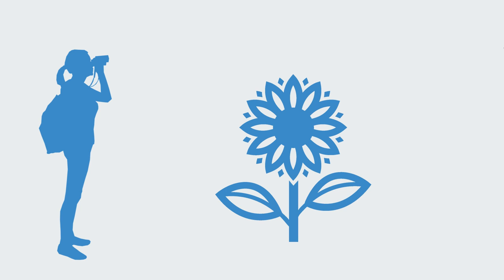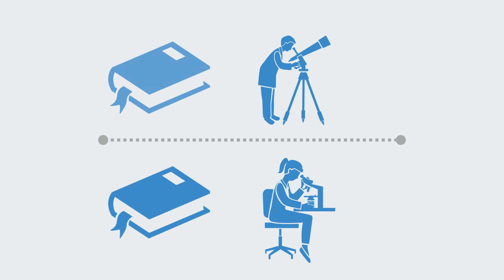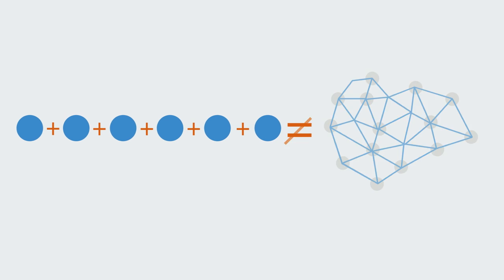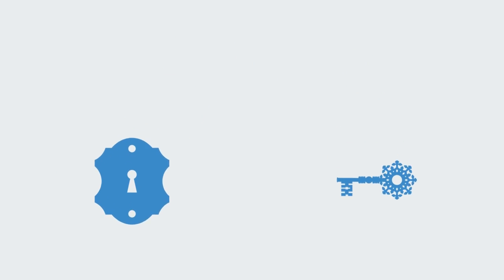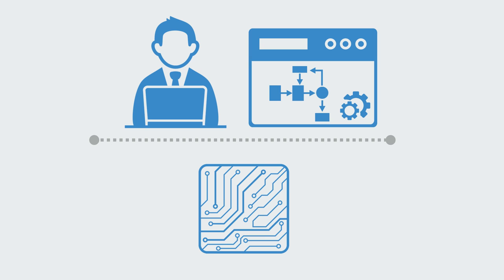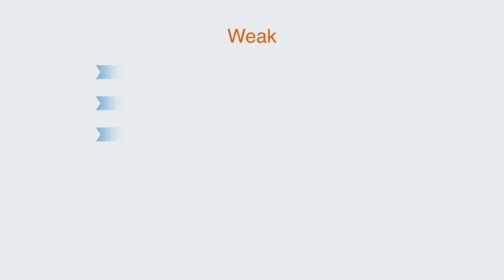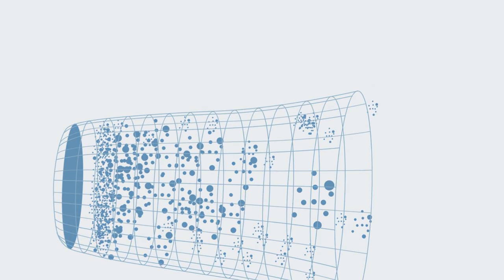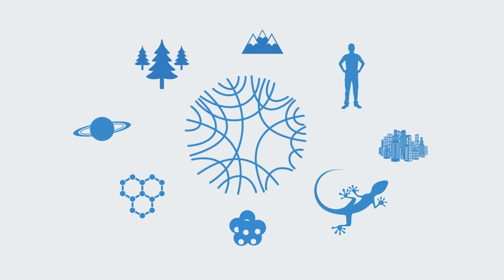Emergence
In this video we will be giving a very high-level overview to the concept of emergence and the different aspects to it that we will be covering in more detail in future modules in the course. The dictionary definition of the term emergence comes from the latin word meaning ‘bring to light’. In this sense it means the process of becoming visible or coming into existence. In its most abstract and metaphorical sense emergence describes the universal process of creation that is both a very fundamental and pervasive feature to our world as it plays out in all types of systems.